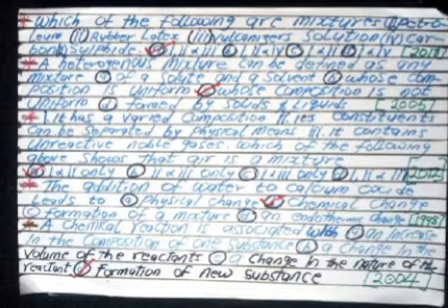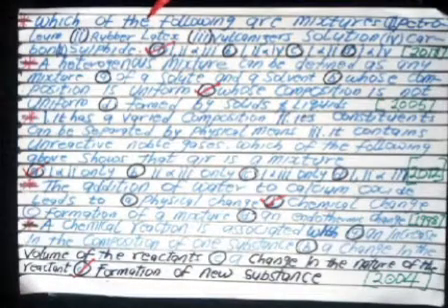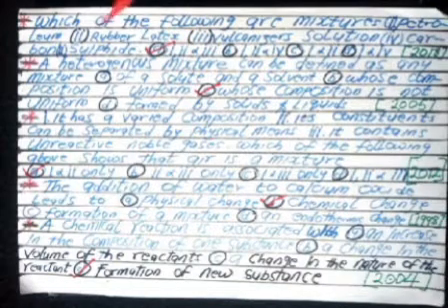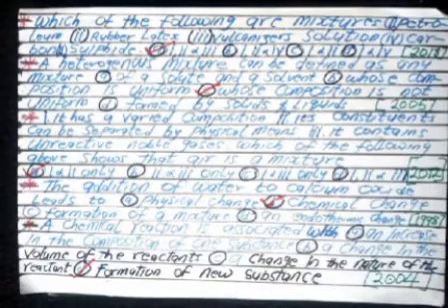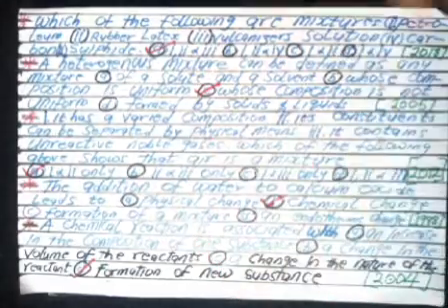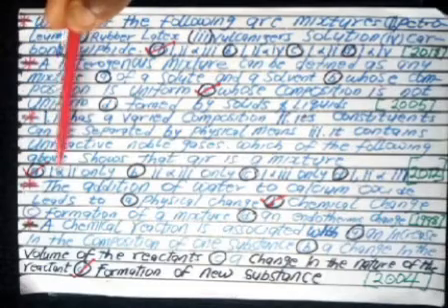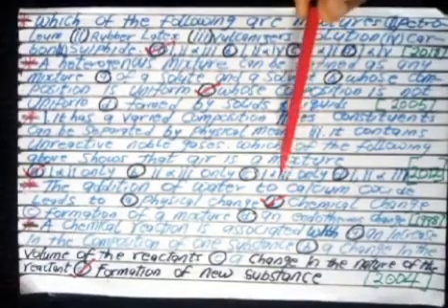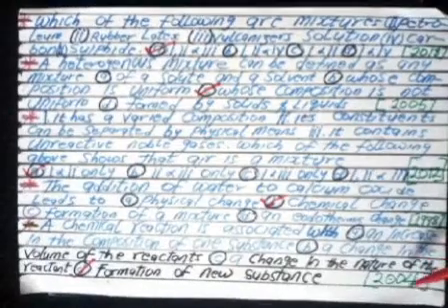Chemistry jamb past questions on physical and chemical change, homogeneous and heterogeneous mixture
Chemistry jamb past questions on homogeneous and heterogeneous mixtures, physical and chemical change, element mixture and compound